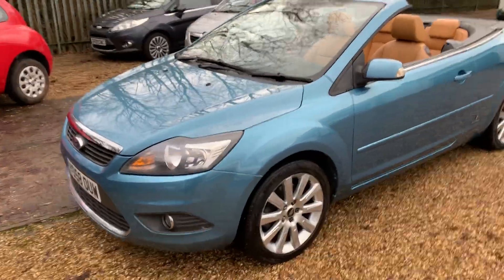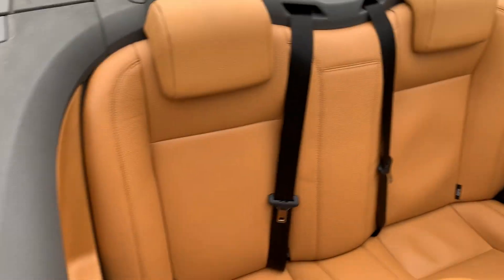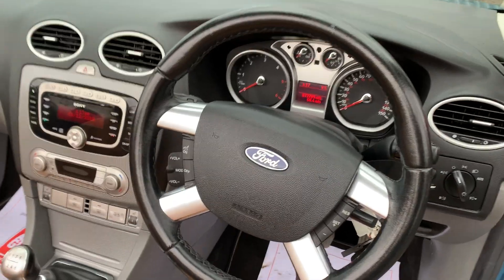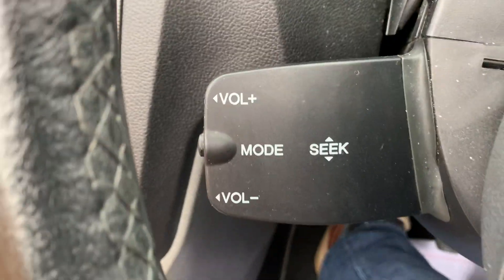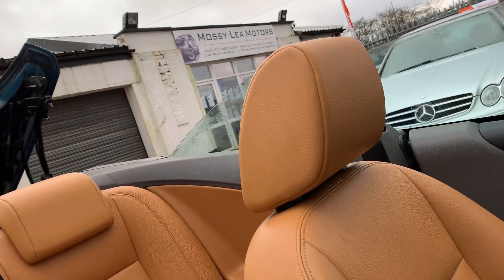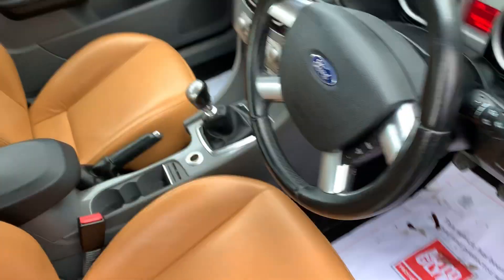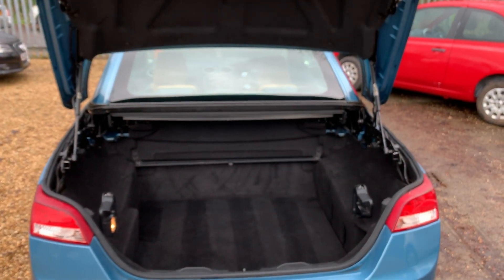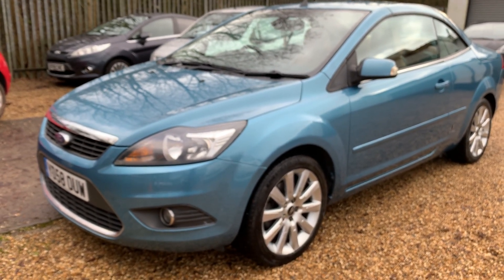Ford Focus CC 3 2 0 TDCi 2dr, Mossy Lea Motors, Wrightington, Wigan, Manchester, North West, WN69SS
FULL  SERVICE HISTORY INC BELT KIT & WATER PUMP. . . .2 FORMER KEEPERS. . . LONG MOT WITH NO ADVISORIES DEC 2020. . .JUST SERVICED. . .TOP OF THE RANGE CC-3 MODEL WITH EXTRAS . . FULL HEATED LEATHER. . CHROME PACK. . CRUISE. . MULTI FUNCTION STEERING WHEEL. . AUDIO REMOTE. . AUX IN. . 6CD. . DUAL DIGITAL A.C. . . 17Inc ALLOYS. . REMOTE CENTRAL LOCKING WITH 2 REMOTE KEYS. . .QUICK CLEAR SCREEN. . . FRONT & REAR FOGS. . CENTRE ARMREST. . FRONT & REAR ELEC WINDOWS. . HEATED  MIRRORS. . AUTO LIGHTS & WIPERS. . . . .  57+ MPG. . . . . .  . RAC DEALER . . . . . . . NO HIDDEN COSTS THE CAR COMES WITH A 6 MONTH EXTENDABLE RAC WARRANTY AT SCREEN PRICE.
JUST HAD FULL VALET AND SERVICE  . . .FULL SERVICE HISTORY  . . .PDi. . . 6K. . . 11K. . .17K. . .26K. . . 33K. . . 40K. . . 54K . . . 60K. . . 71K (BELT & PUMP ). . . 73K. . . . . . . NEW DISCS & PADS . . . . . . . . . . . . . CLICK THROUGH TO OUR WEBSITE FOR MORE PICTURES. . . . . . . . . 57 + MPG. .  . . . . . . RAC DEALER. . . . WE OFFER 3 TO 36 MONTHS 'RAC' WARRANTIES. . . LOW RATE FINANCE IS AVAILABLE. . .EXISTING FINANCE SETTLED. . . PART EXCHANGE CONSIDERED. . . AND ALL CARS ARE HPI CLEAR. . . DEBT AND CREDIT CARDS ACCEPTED. . . . . . . LOW RATE FINANCE DEALS.
TO AVOID DISAPPOINTMENT PLEASE RING BEFORE YOU LEAVE TO CHECK STOCK.
OUT OF HOURS VIEWING CAN ALSO BE ARRANGED BY APPOINTMENT.